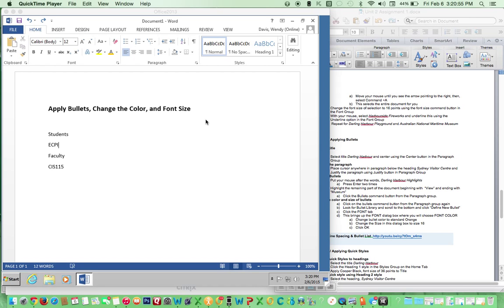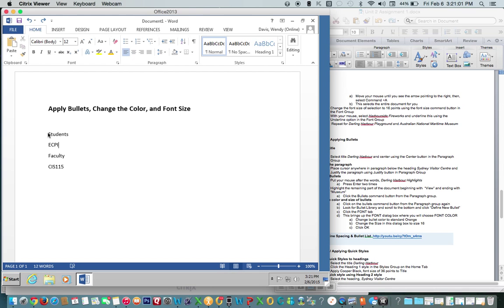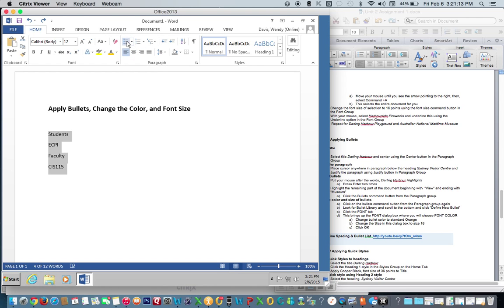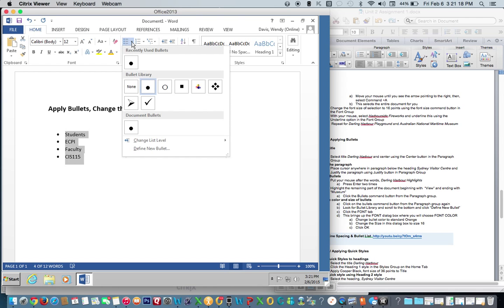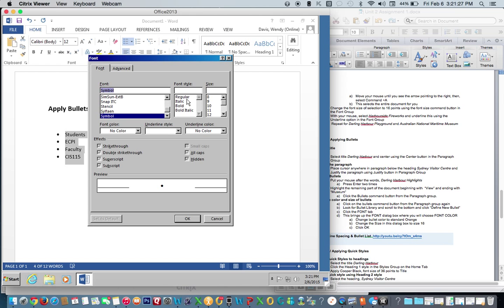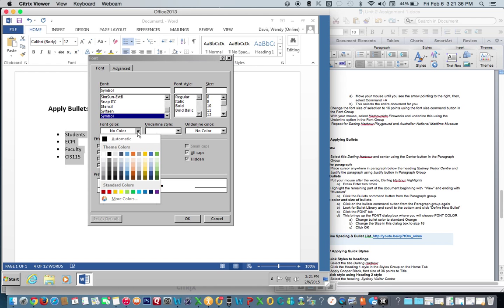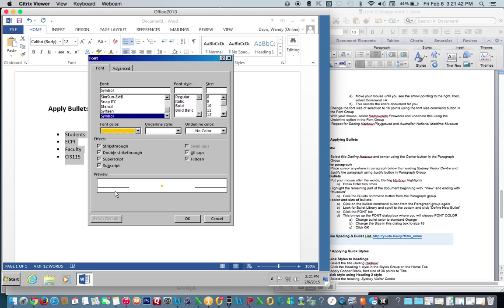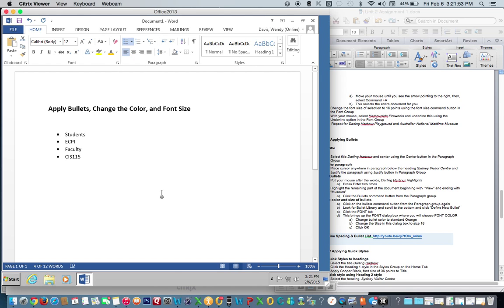Add Bullets, Change Bullet Color, & Bullet Size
This is a short video to show you how to add bullets, change the color of the bullets, and change the font size of the bullet.